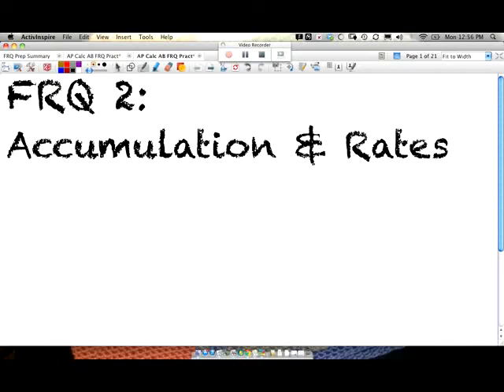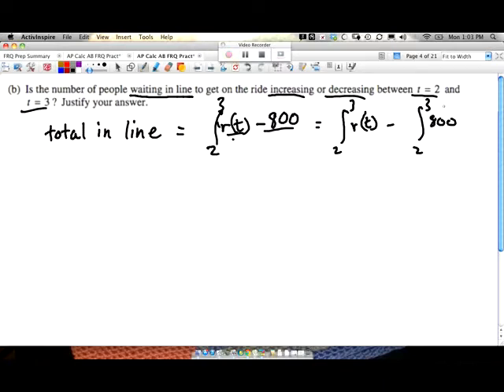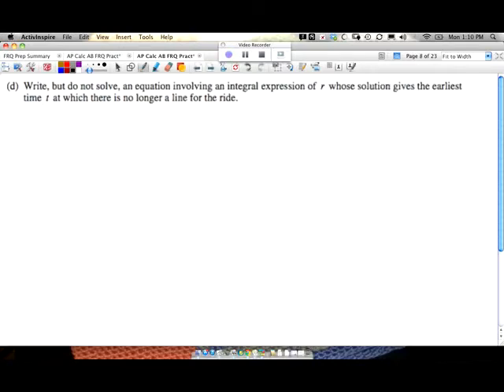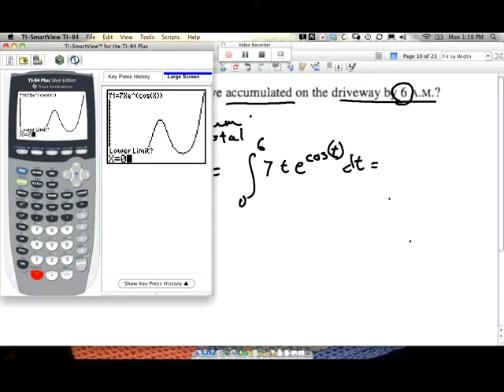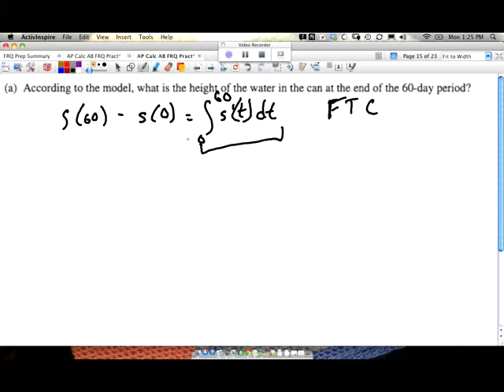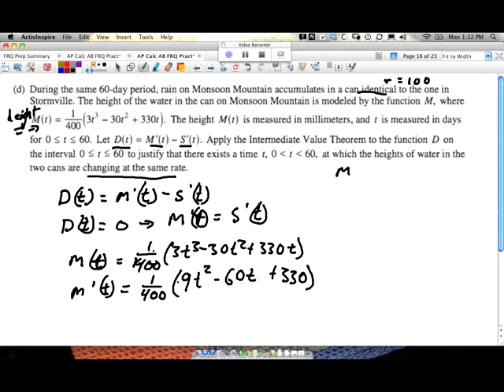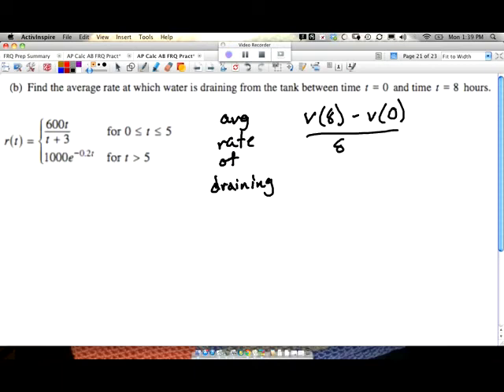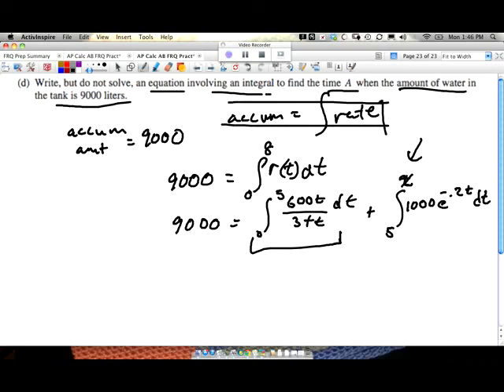FRQ Trend 2 Accumulation And Rates